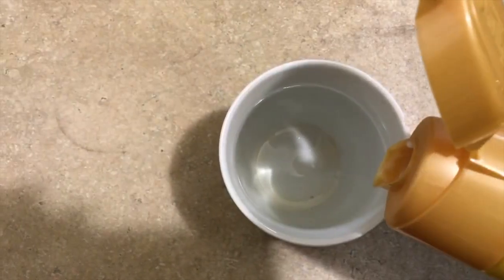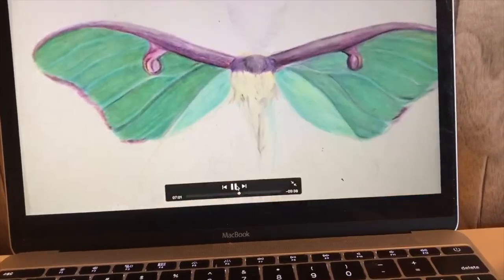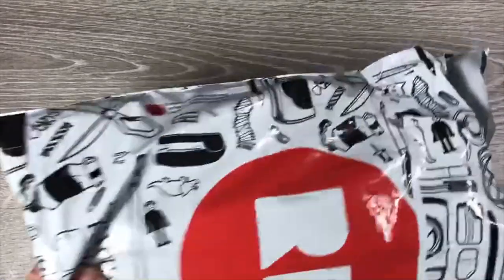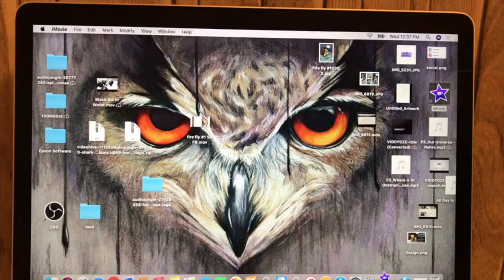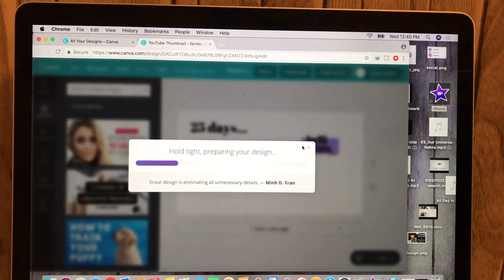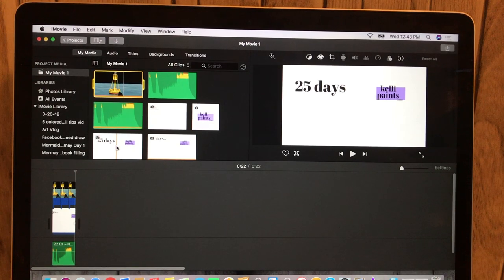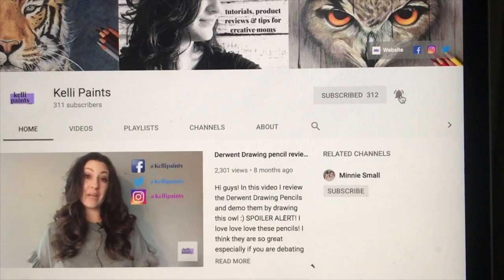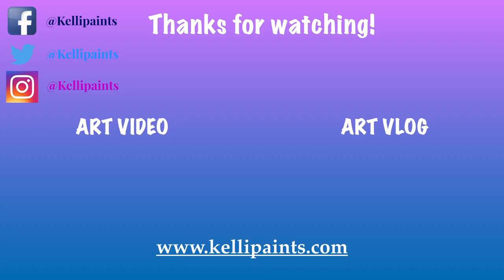A Bee, A Deer and a Bear walk into a REDBUBBLE HAUL | Artist Vlog #2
Hi GUYS! Hope your doing well, and are having an awesome 4th of July weekend! Here is another sneak peek into my life and balancing my art and my Mommy duties :) Hope you enjoy these videos and I will see you this weekend!!!
Stay Inspired, and Always Create
xoxo- Kelli

MUSIC

SONGS in this VLOG
ALL DAY IN BED
KIWI
WHERE YOU AT?